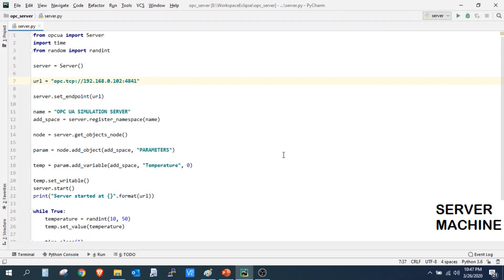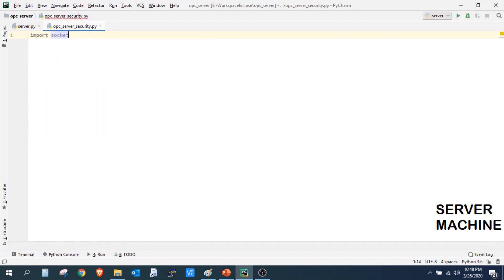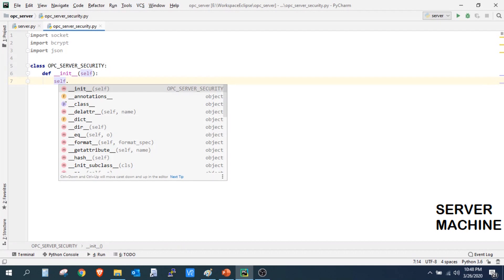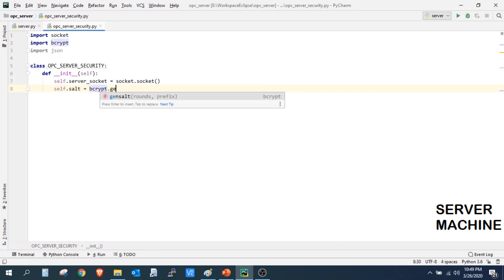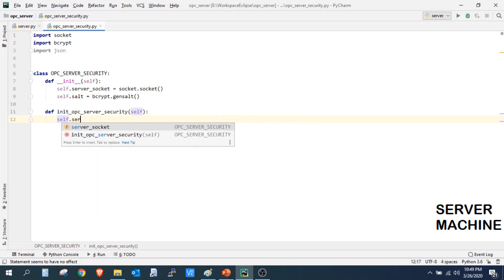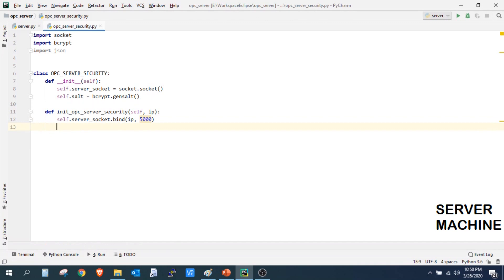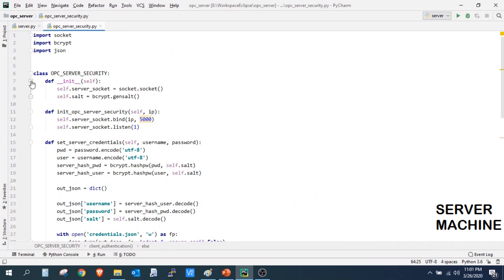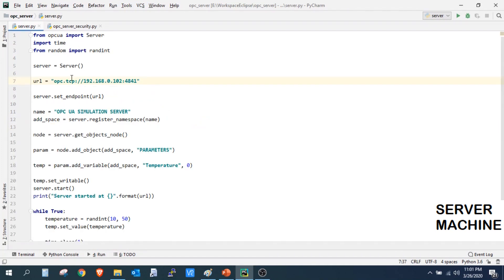OPCUA Ep. 8 | (PART2) OPCUA SERVER SECURITY WITH USERNAME & PASSWORD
This video explains how you can set the username and password security option in your opc ua server. Client needs to pass in the username and password before accessing the server and its address space.